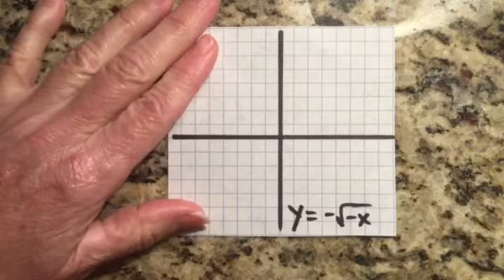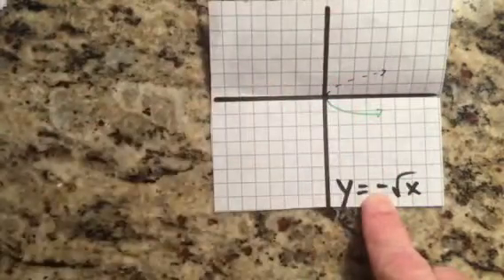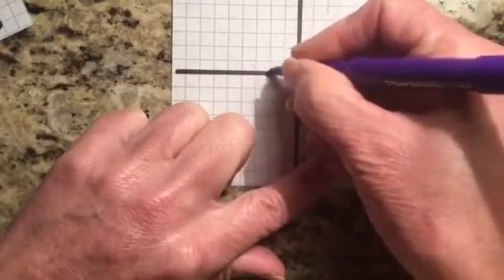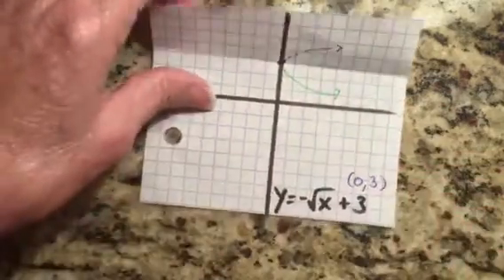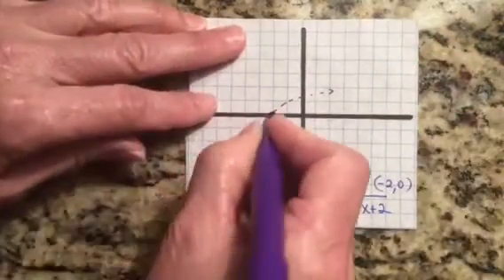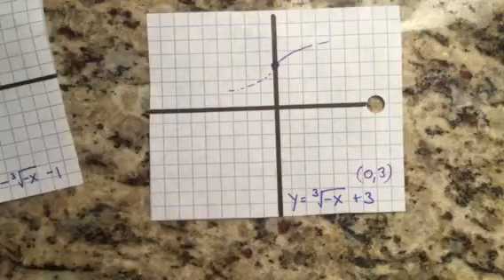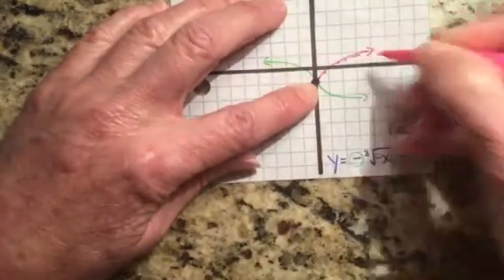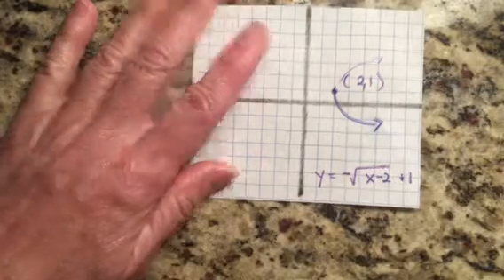Unit 10, Skill 1, negative graphs